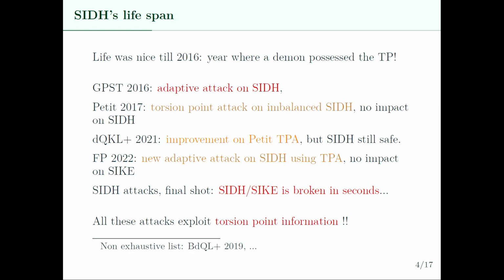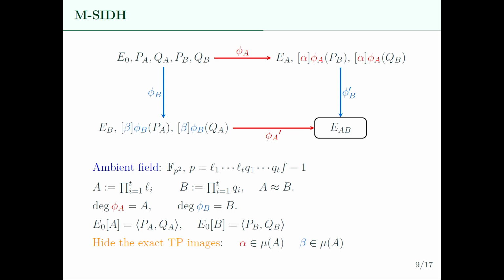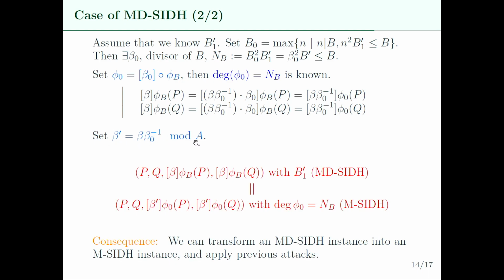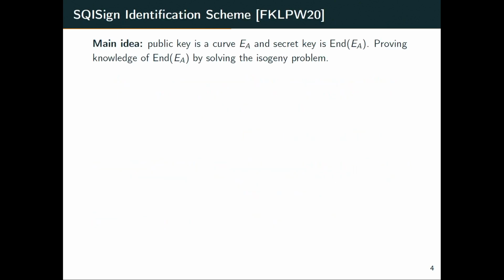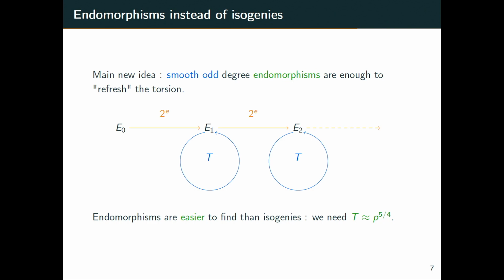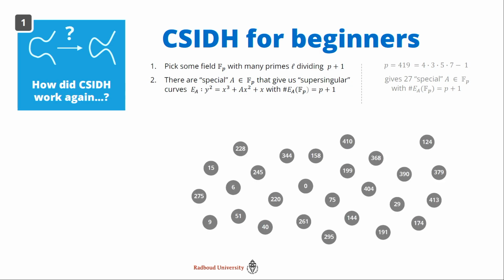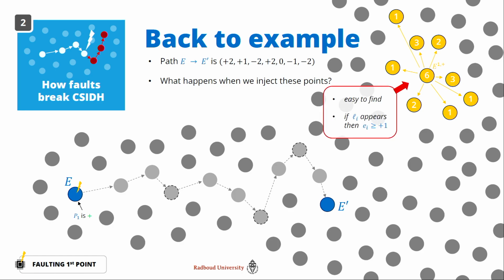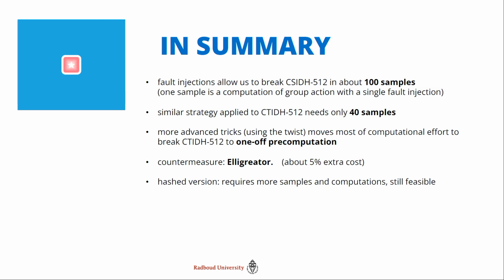Eurocrypt 2023 session: Isogenies 2